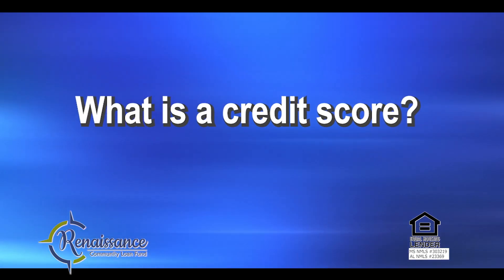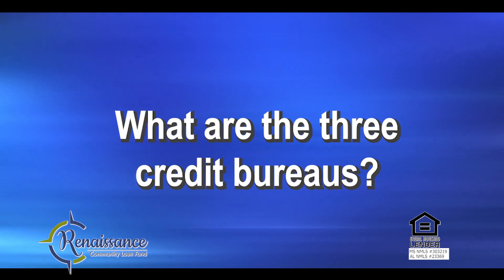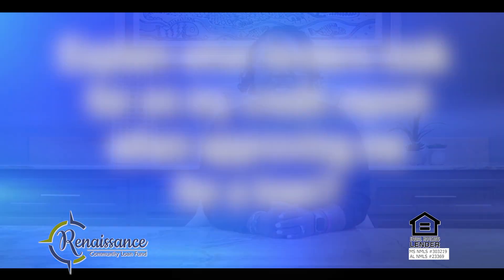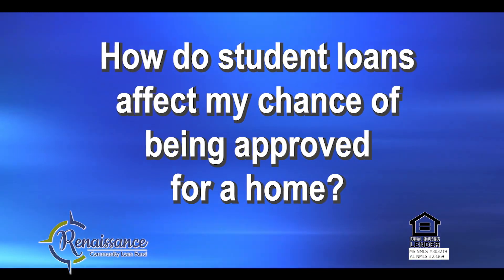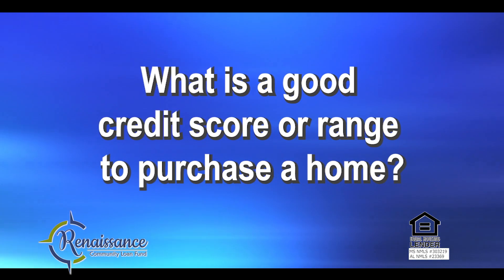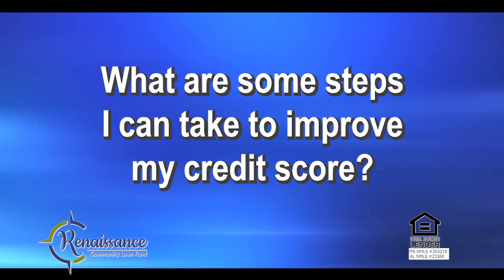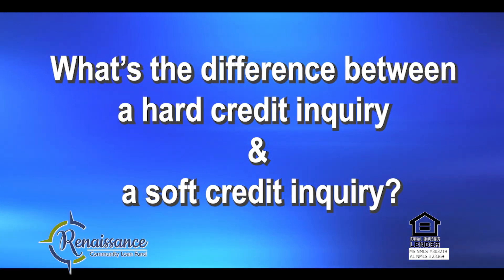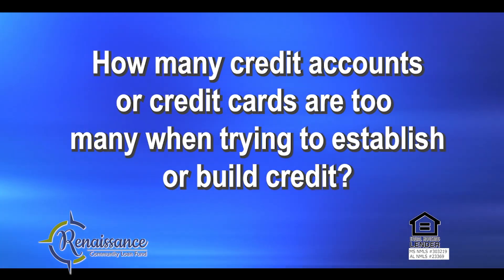Understanding credit: basics, bills, and more!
Hear from Renaissance's Home Purchase Advisors as they discuss the basics of credit, credit cards, and how to build your credit.